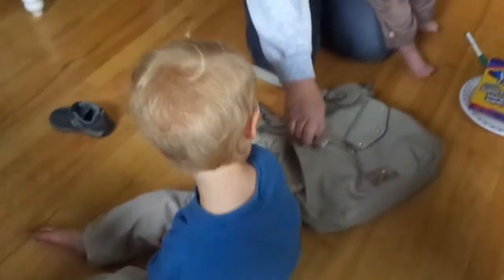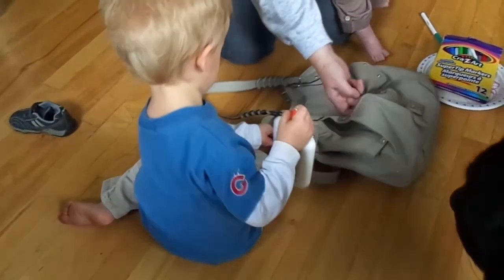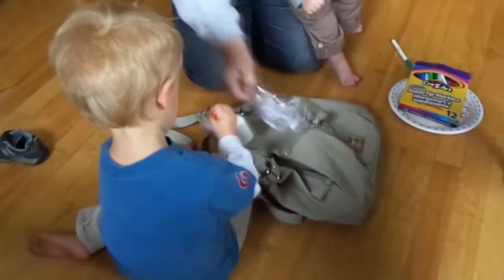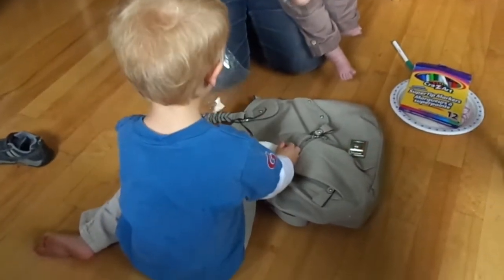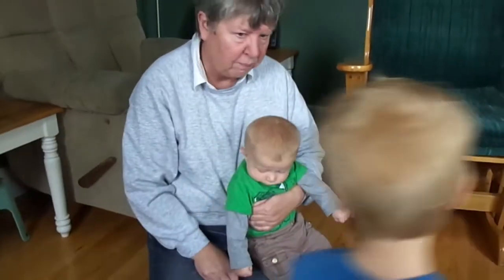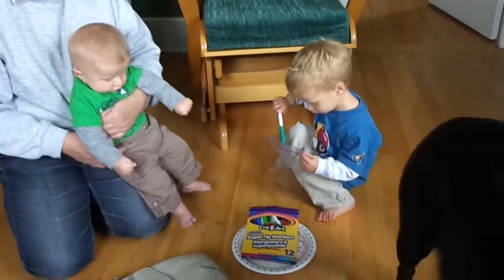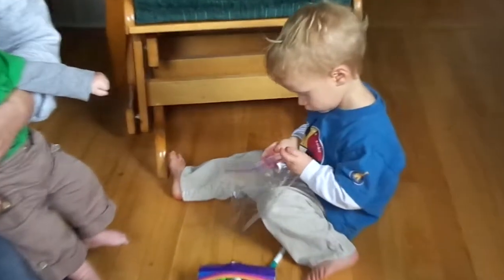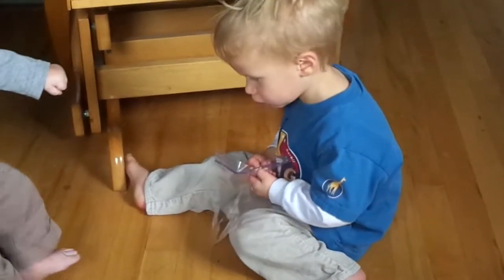Time Spent With The Boys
Enjoying the boys--doing some crafts--fooling around